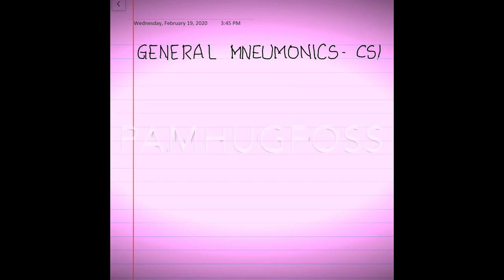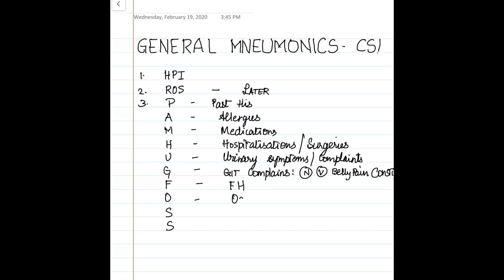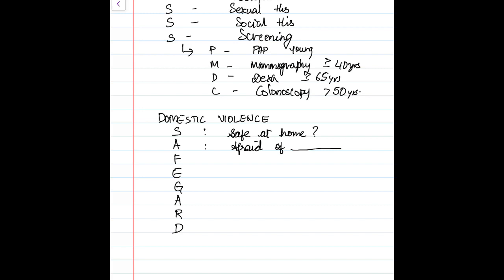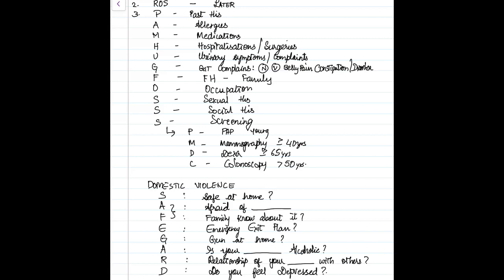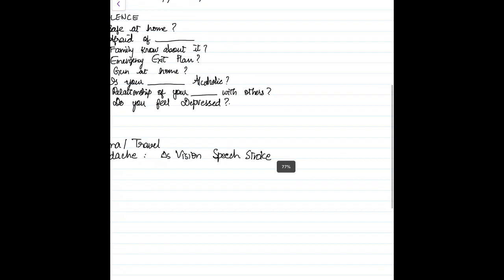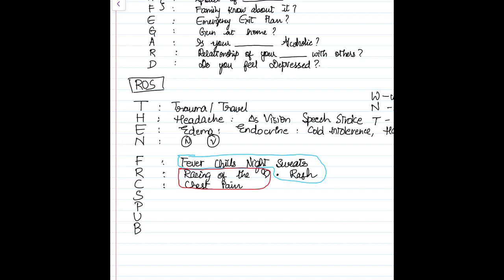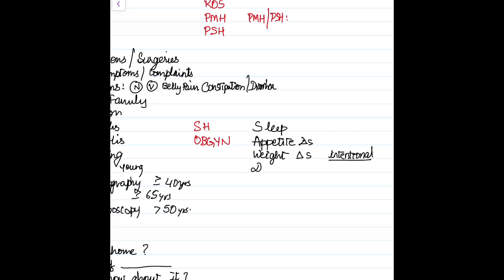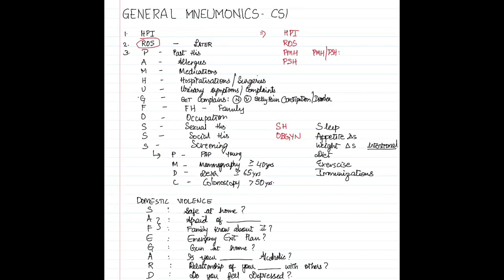General Mnemonic:Step 2 CS USMLE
letshelpeachother l’ve made this video for self study and for my study buddies. Sharing it with the hope that it will benefit you as well. Always believe in yourself.
Please excuse me, I misspelled ‘mnemonic’